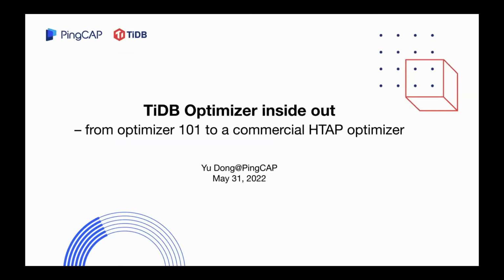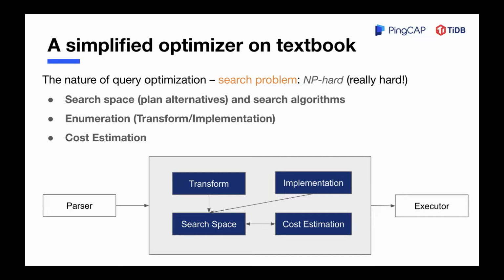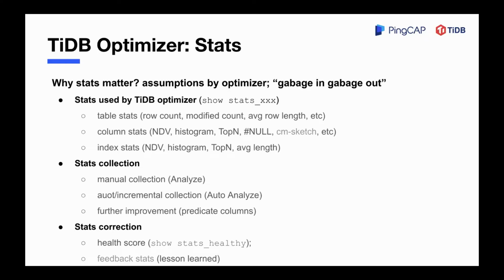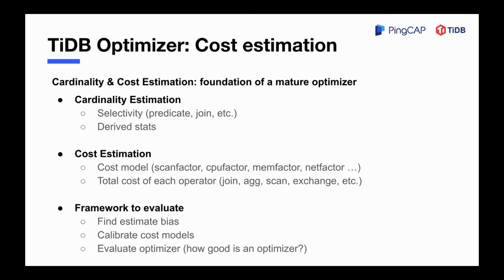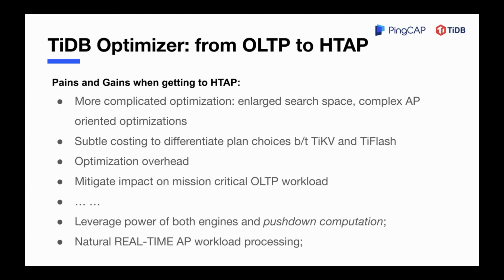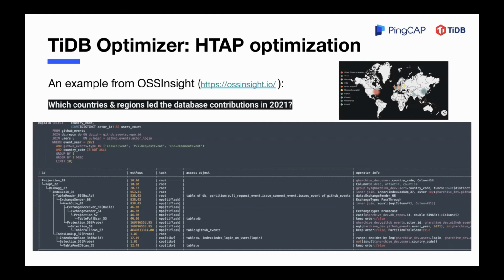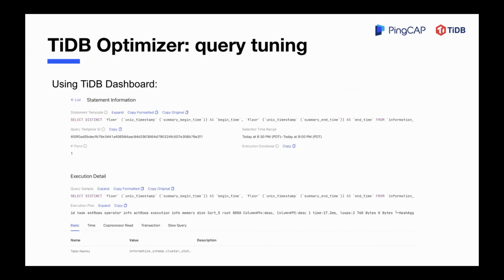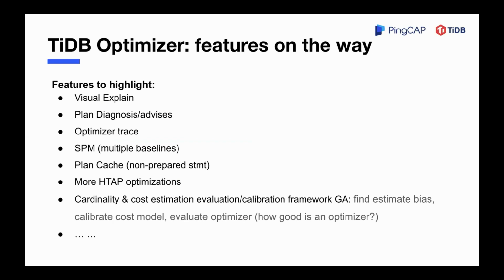[PingCAP Meetup] TiDB Optimizer Inside out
The SQL optimizer is one of the most complicated database components. Even after decades of evolution, it continues to fascinate database enthusiasts. In this meetup, Yu talked about TiDB's experience with the query optimizer. Yu Dong started with an overview and talked about some of its key components. He also discussed the challenges, opportunities, and evolution behind the optimizer in an HTAP system. Finally, Yu shared some tuning practices for TiDB users as well as some features to come.

About PingCAP

Resource Links